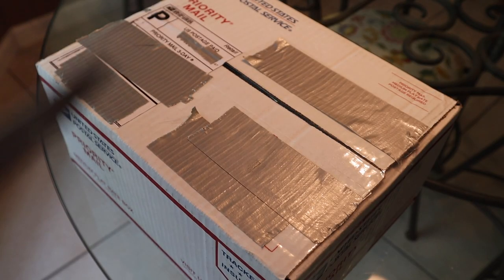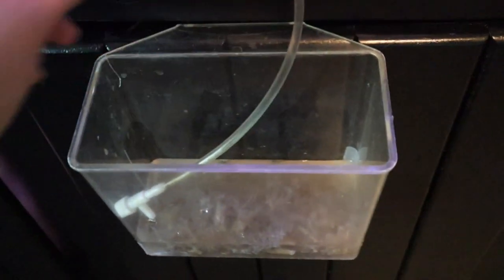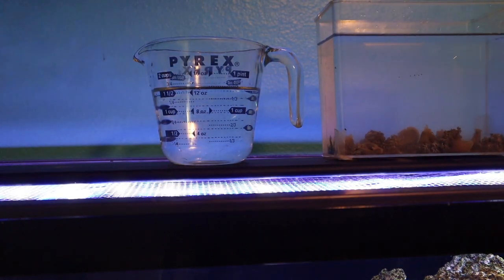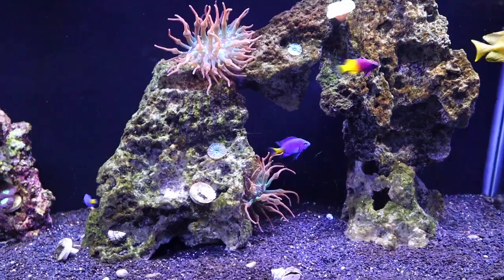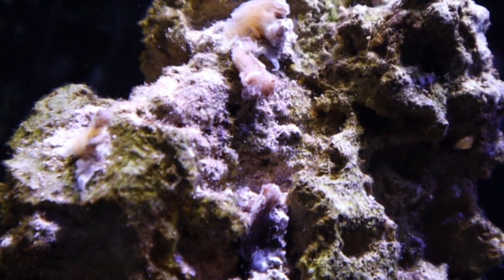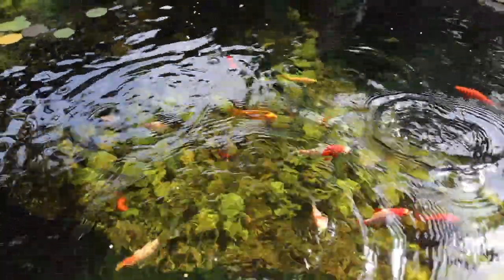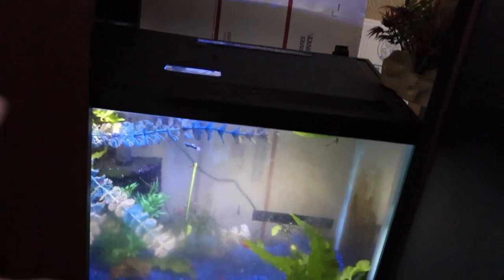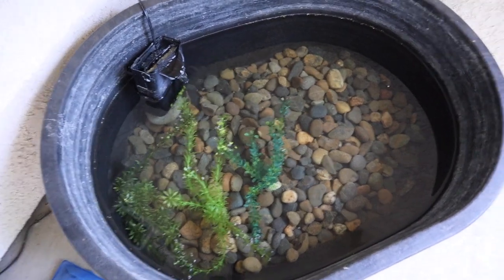Unboxing *LIVE* Coral (GONE WRONG)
So I found a guy nice enough to send me some coral I wanted... but it didn't quite go as planned
Equipment I use to film!